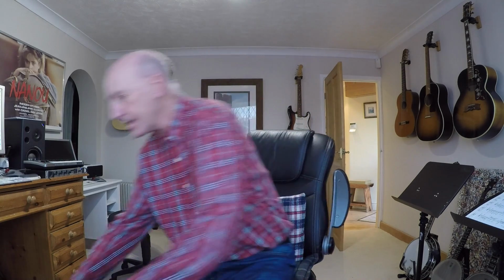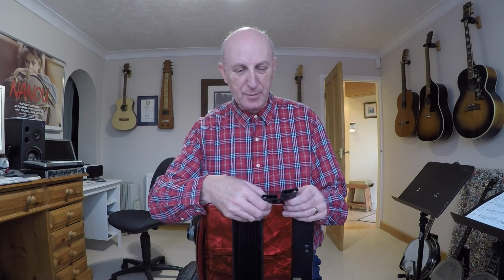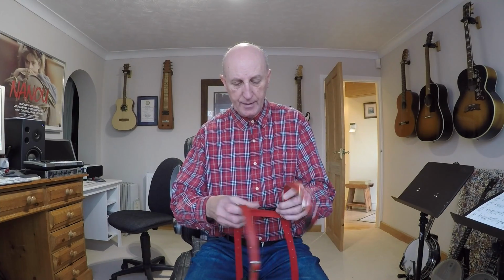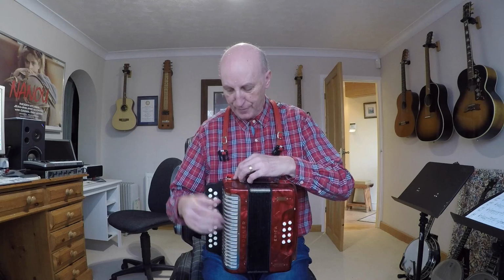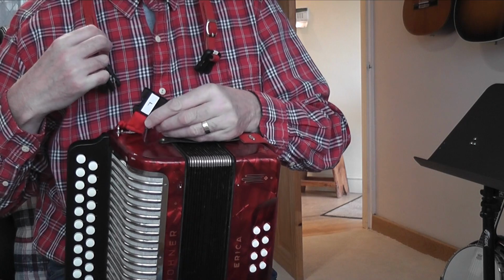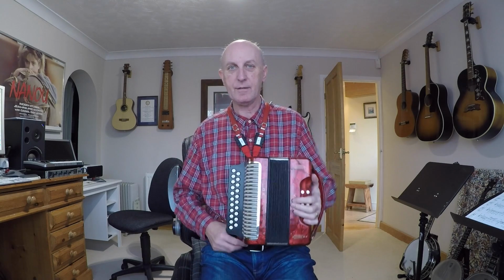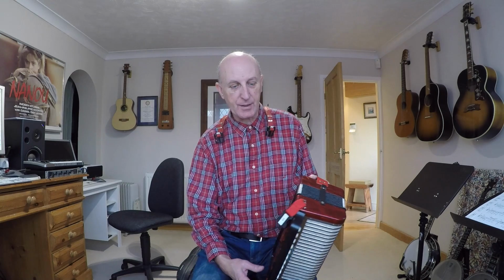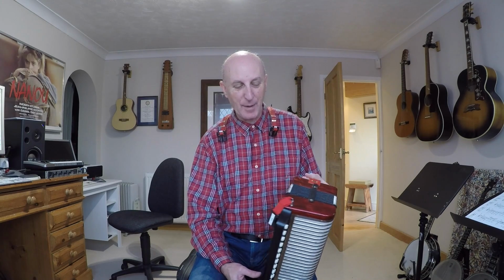Learning To Play The Melodeon Blog 56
Daddy Long Les shows you his new strap arrangement for the instrument.